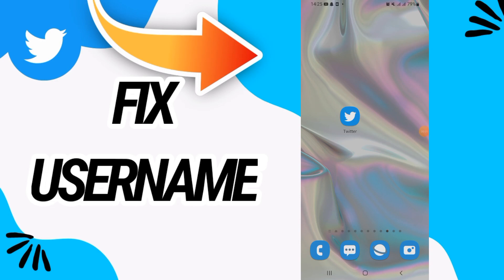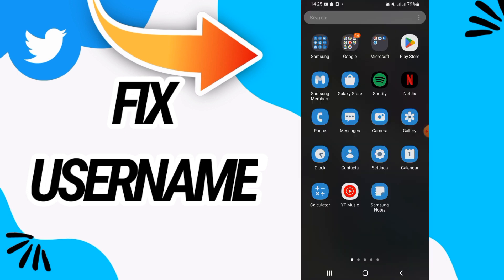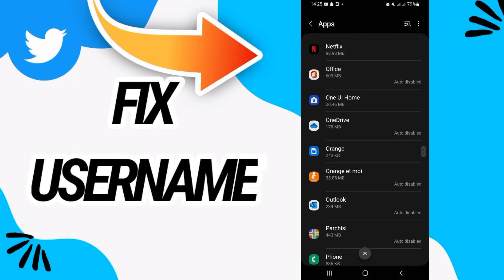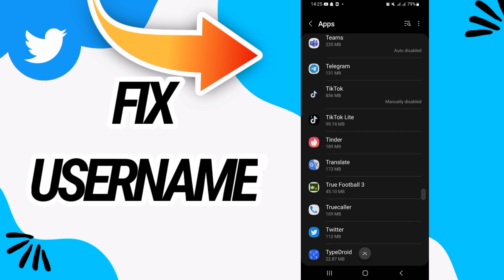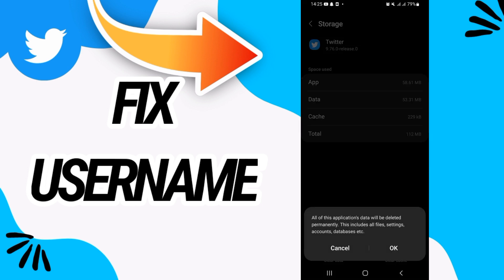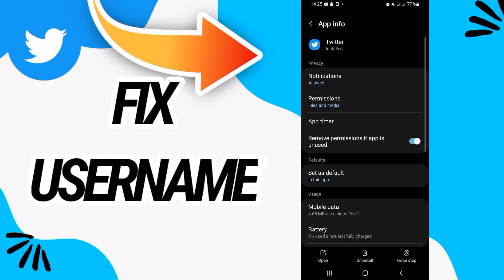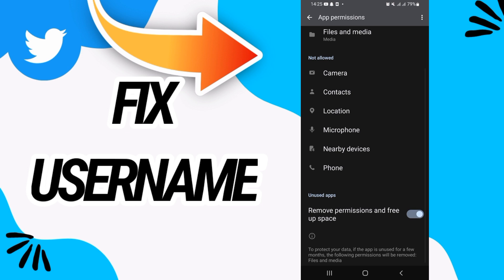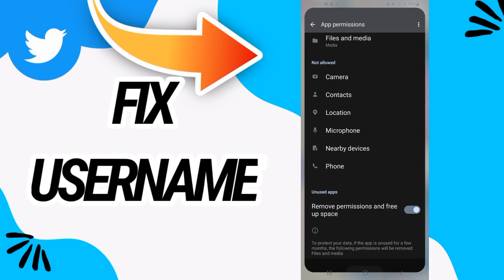How To Fix And Solve Username On Twitter App